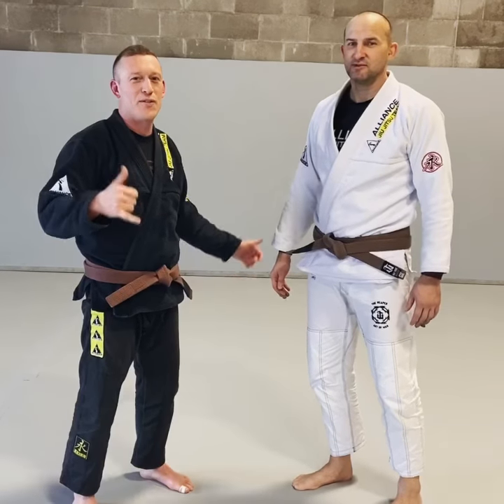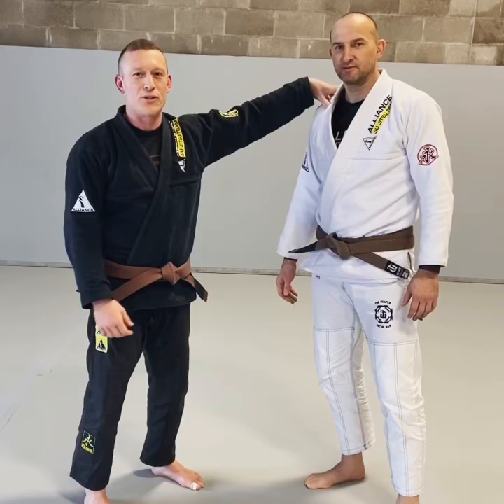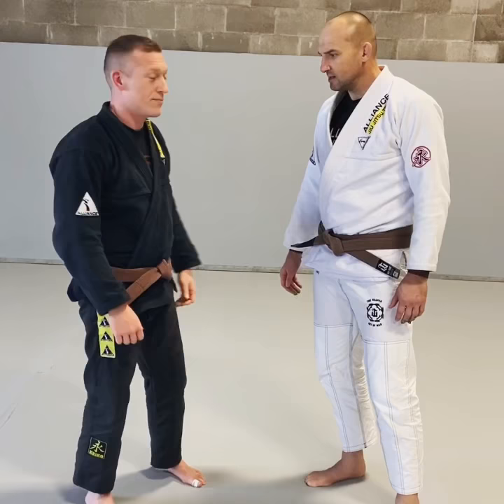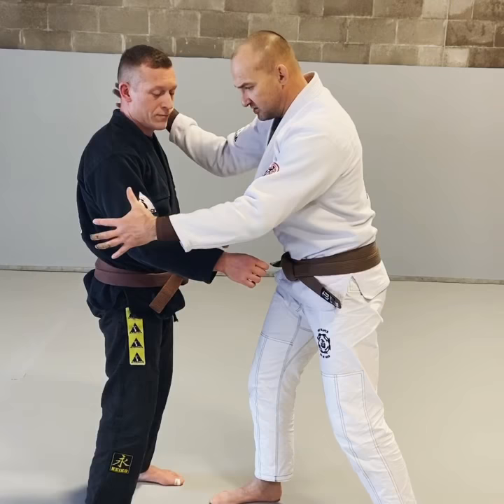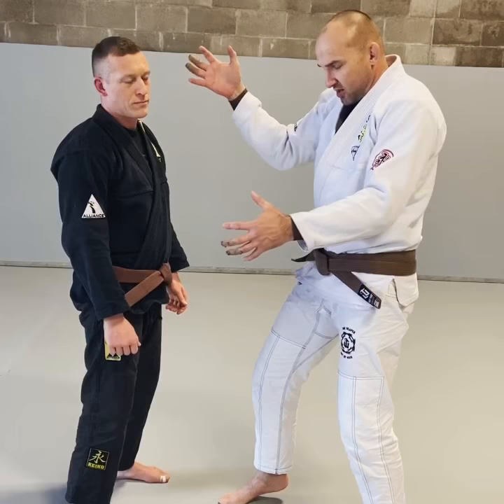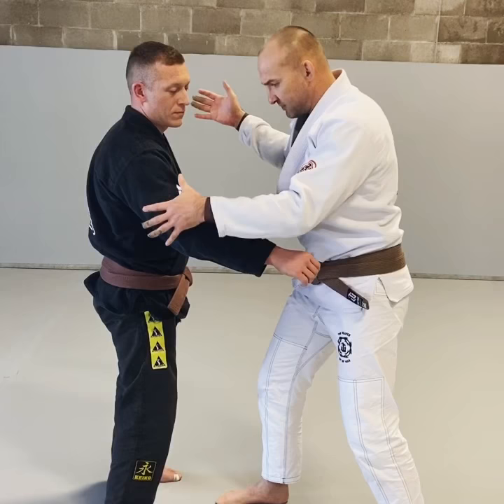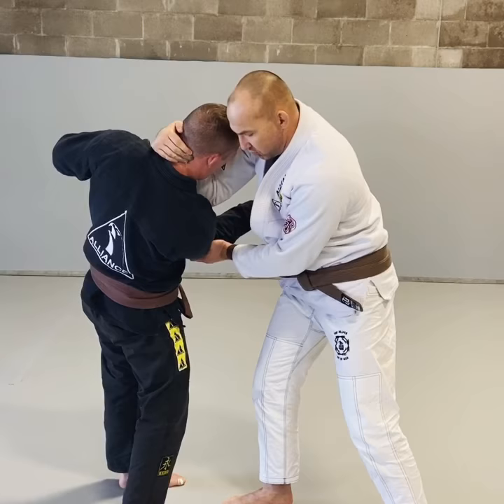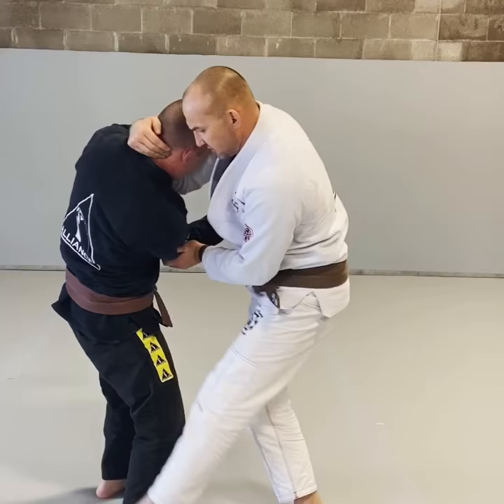Takedowns // Simple Foot Sweep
A simple foot sweep for police officers, shown by 4x Olympic Judo player Brian Olson.